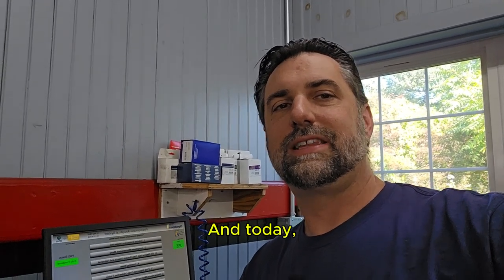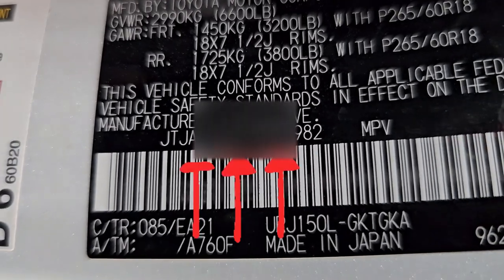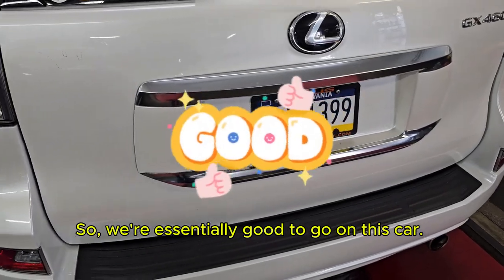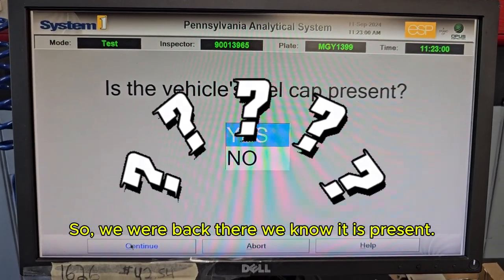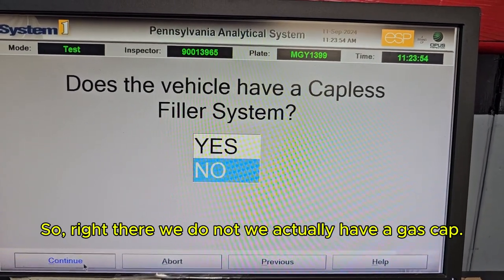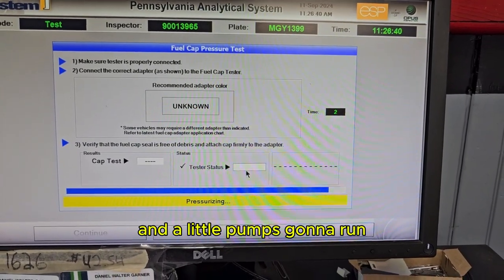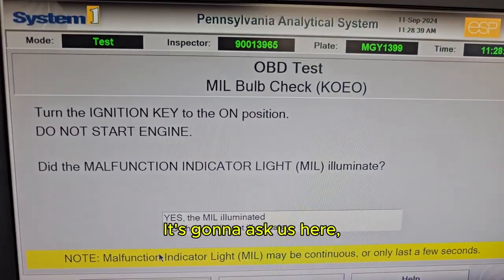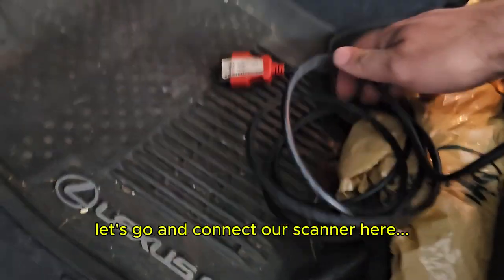How We Perform Emissions Inspections in Pennsylvania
Wondering what happens during a Pennsylvania Emissions Test? In this video, Tom walks you through the full PA emissions testing process, explaining every step along the way. Our editor got crazy with the stickers. Let him know what you think of them.

Our channel is growing and your feedback is great because it helps us improve what we are doing. No big production budgets here. Leave us a comment on what you want to see us cover next.

If you would like to learn more about your car check out our blog over on our